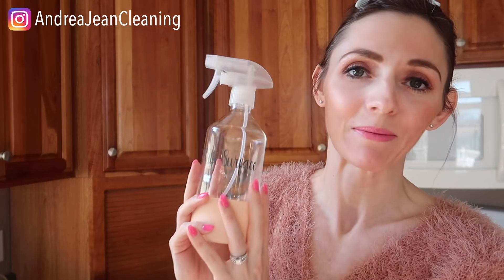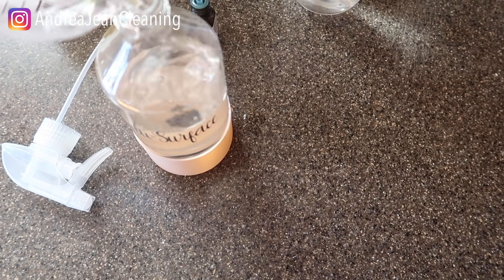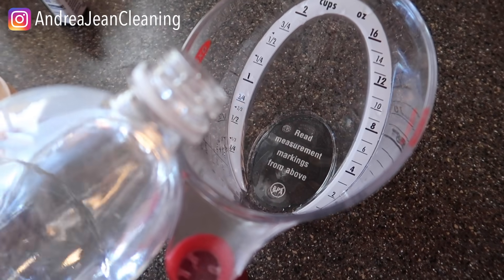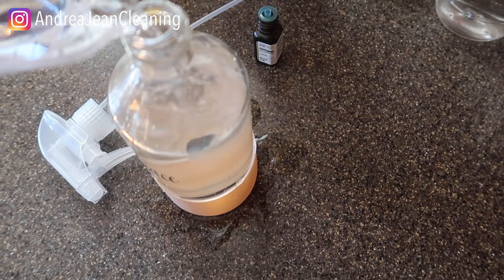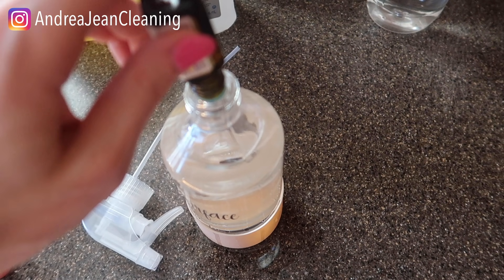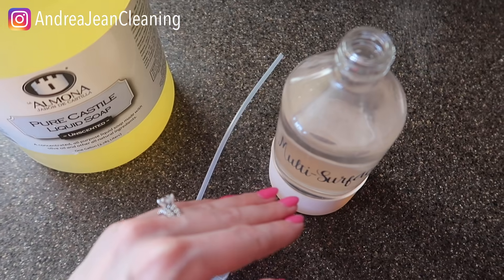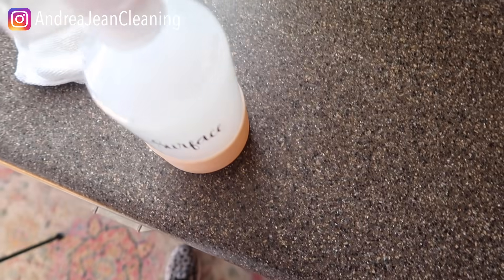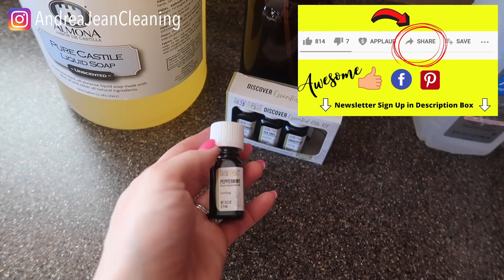GENIUS Cleaning Hack for Lazy People!! (Amazing DIY Natural Multipurpose Cleaner) | Andrea Jean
Amber Glass Bottles
Microfiber Cleaning Cloth

8 Oz Empty Plastic Spray Bottles